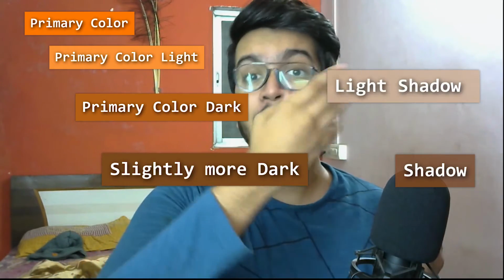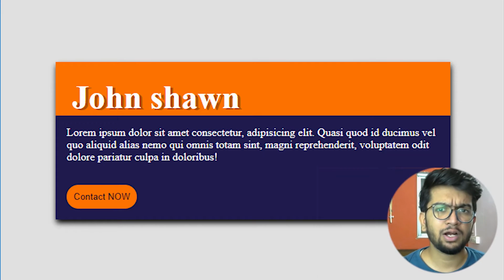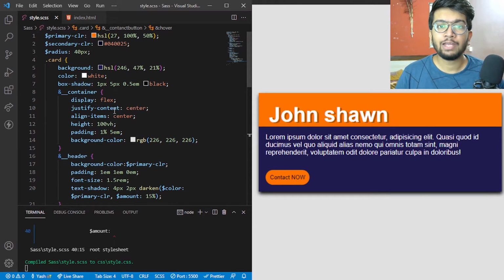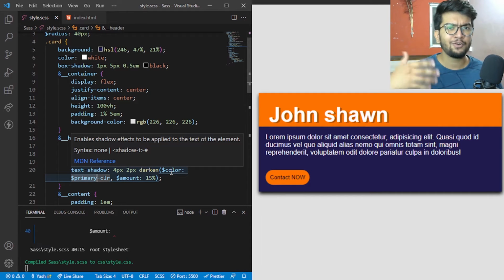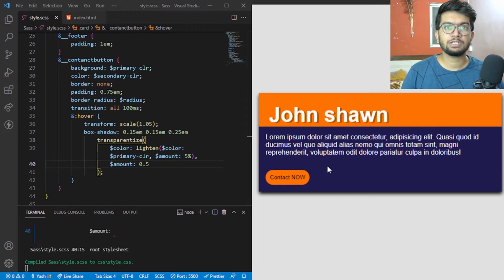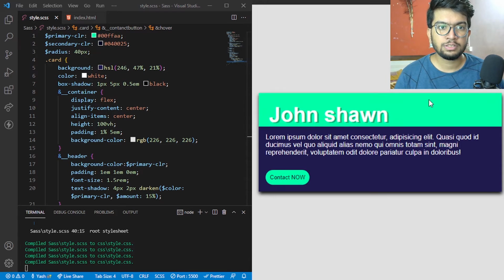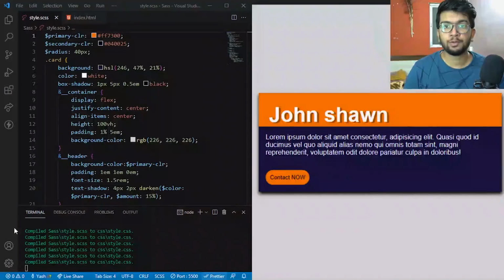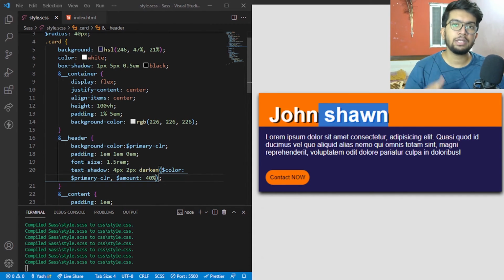SASS For Beginners #6- Functions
Welcome back to the SASS series, in this video, we take a look at Sass Functions, and how amazing they are.

⭐️ Timestamps ⭐️
00:00 - Introduction
00: 20- Why do we need functions in SASS
01: 15 - What are SASS Function
01: 31 - Example to understand better
02: 50 - Understanding the code
04: 44 - How does SASS Function work
06:25 - Conclusion and outro